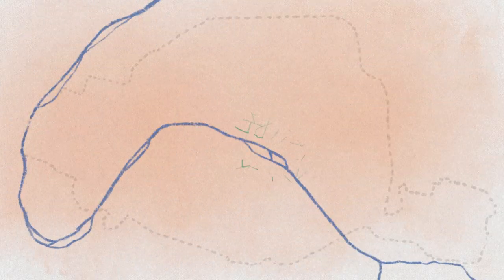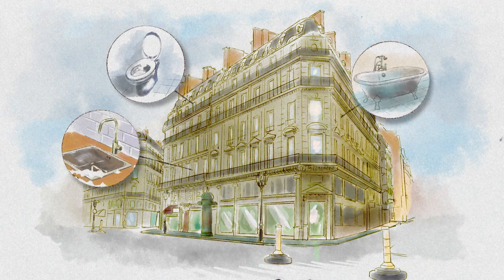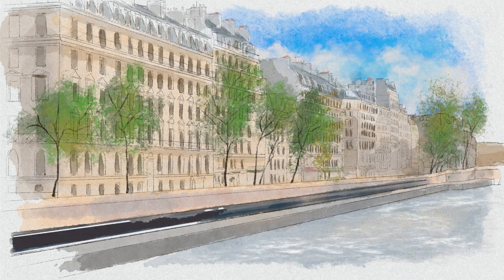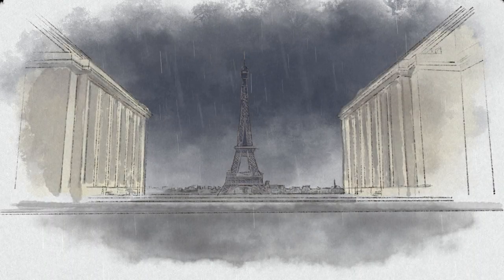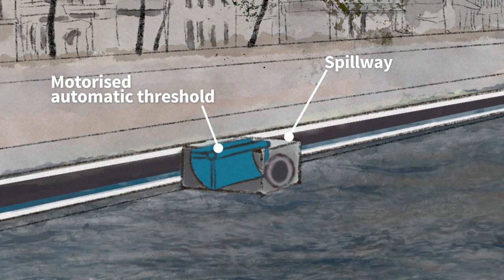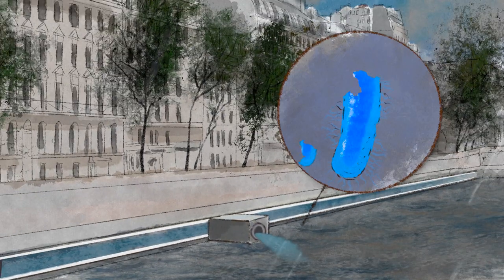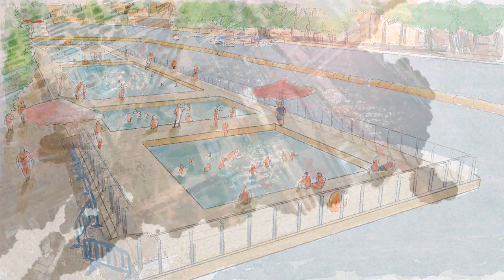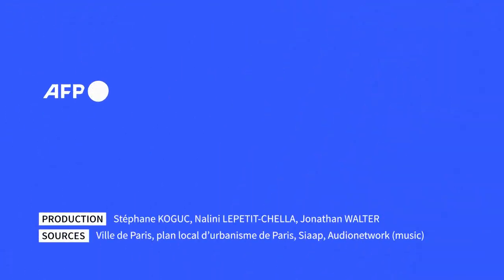The impacts of wastewater on swimming in Paris's Seine river | AFP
How do we know if the water is clean enough to swim in the Seine river in Paris? Videographic explaining how the wastewater system in Paris affects water quality in the Seine river.